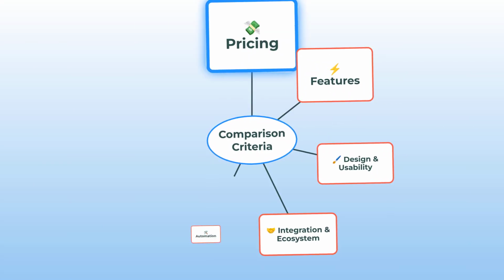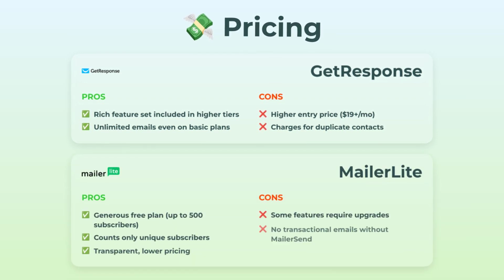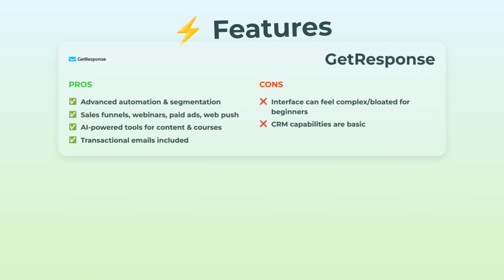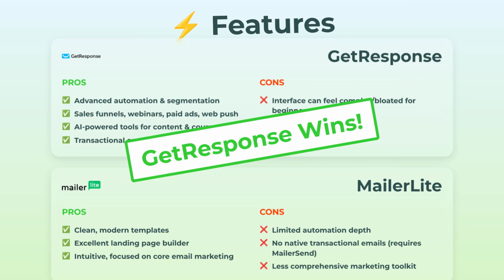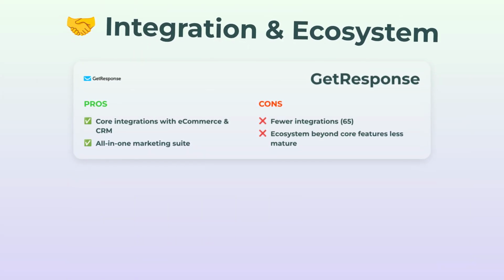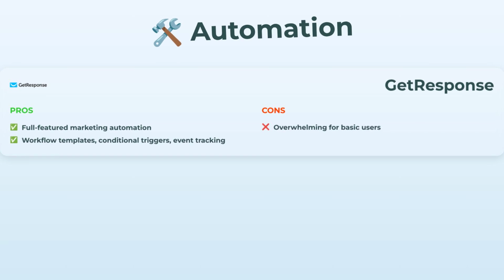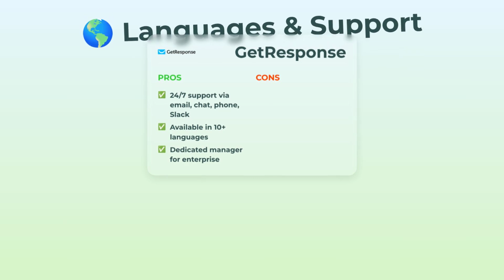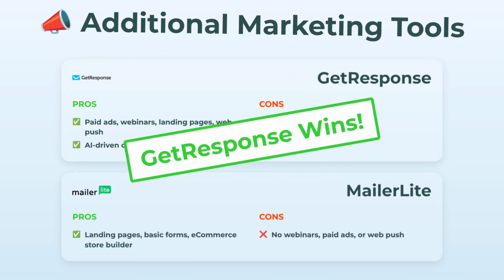GetResponse vs MailerLite Comparison | Best Email Marketing Platform 2025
Choosing the right email marketing tool can be challenging! In this 2025 in-depth tutorial, we compare GetResponse vs MailerLite to help you decide which platform fits your needs.

⏰ Timestamps:
00:00 Introduction
01:25 Pricing & Plans Breakdown
05:10 User Interface & Ease of Use
08:45 Email Automation Features
12:30 Landing Page & Form Builders
15:15 Deliverability Rates
17:55 Analytics & Reporting
20:20 Integrations & Supported Platforms (Web, Mobile)
22:45 Pros & Cons Summary
24:00 Which Tool Should You Choose?

We highlight unique features, supported platforms (web dashboard, mobile app), and provide use-case recommendations. Whether you're a beginner or experienced marketer, this guide will help you make an informed decision.